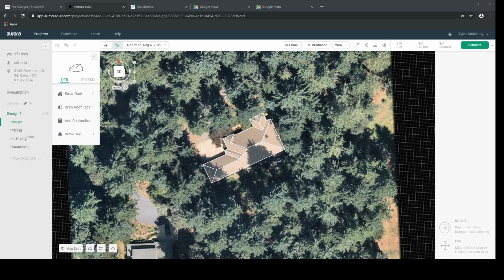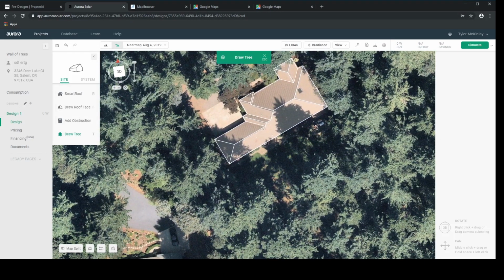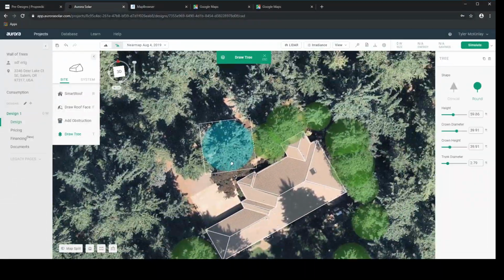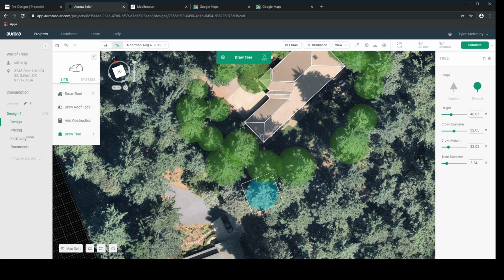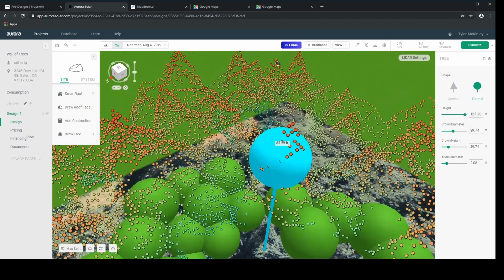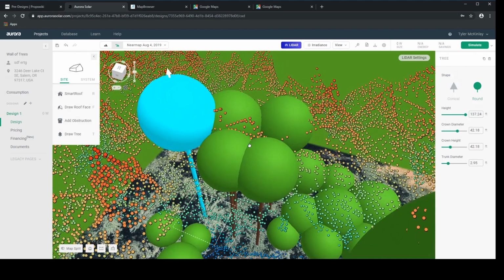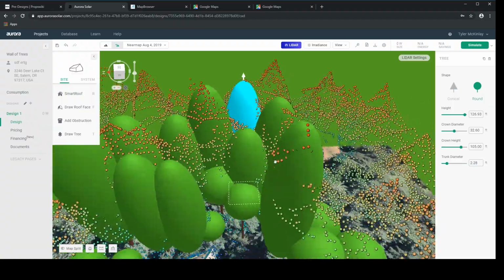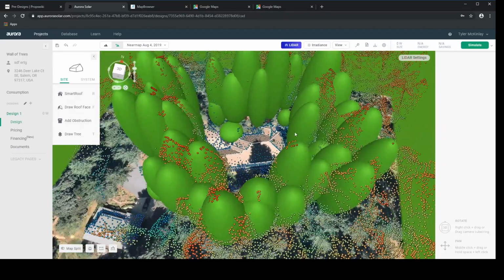Drawing Forests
Learn how to save some time when drawing a lot of trees.